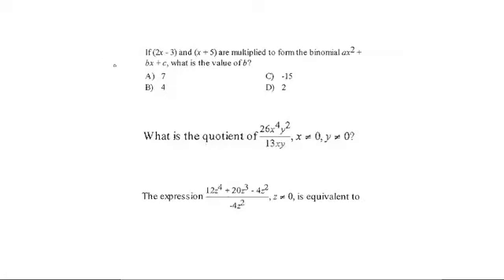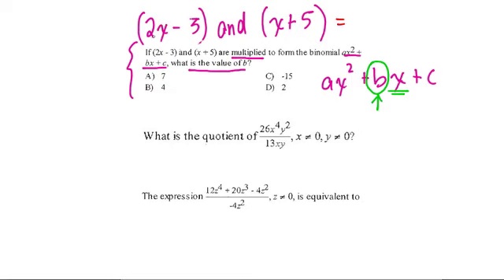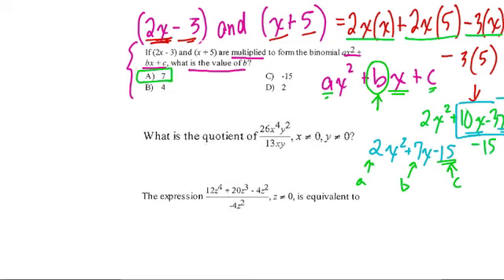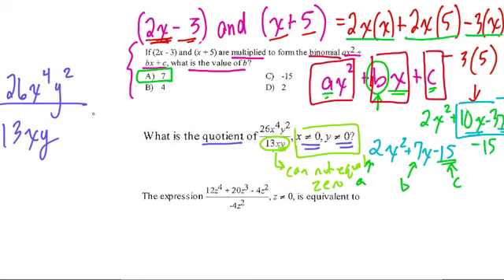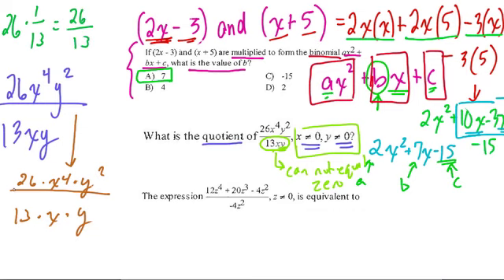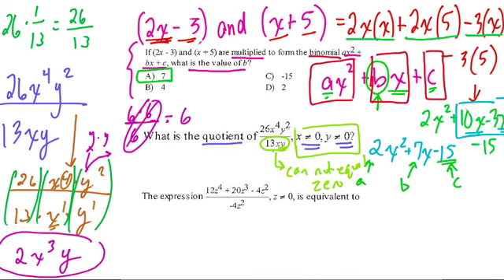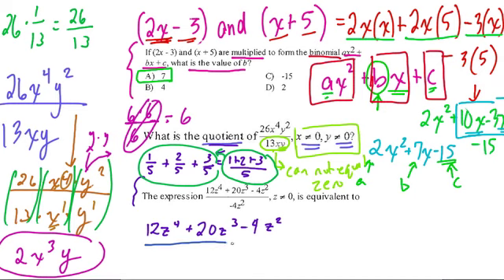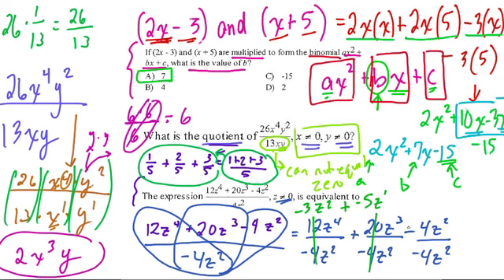Polynomial Quotients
Dividing and simplifying simple polynomials